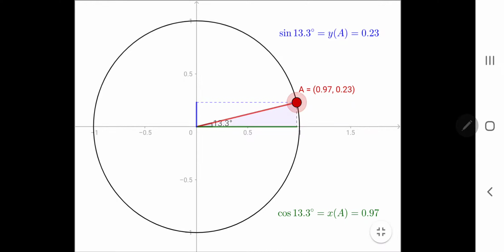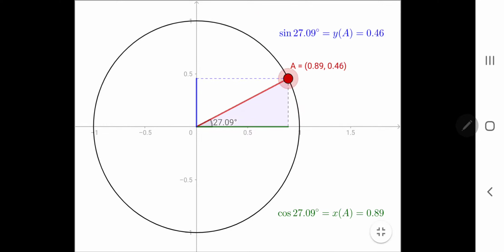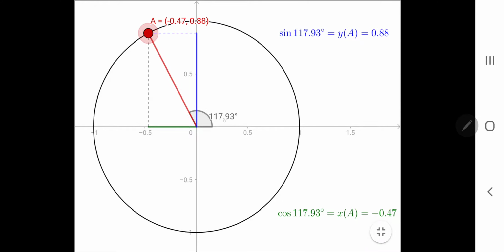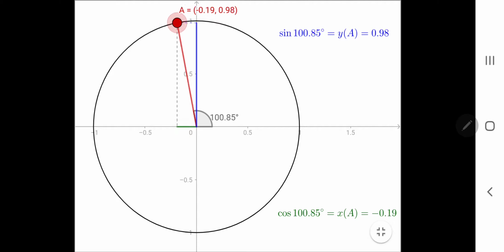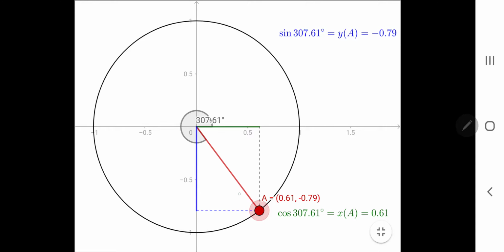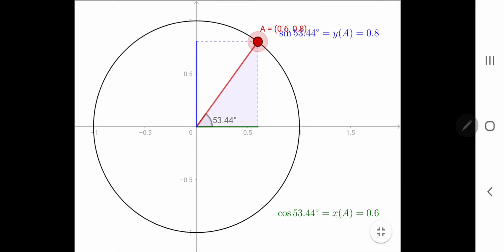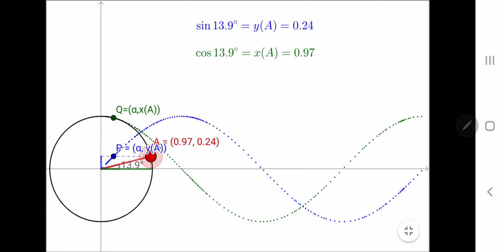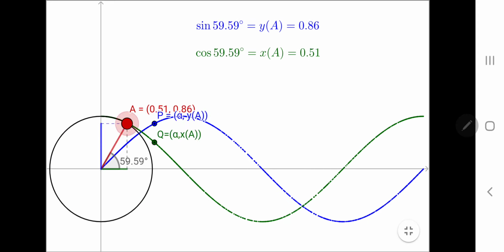Totes Awsem Animated Trig! w/ Avden